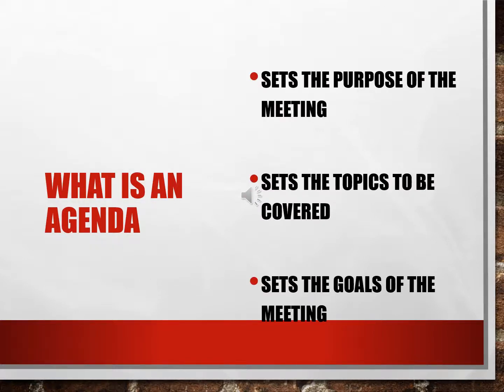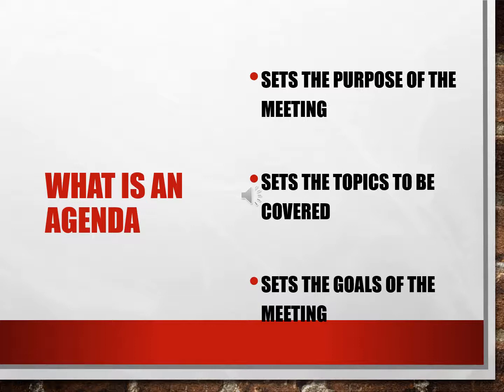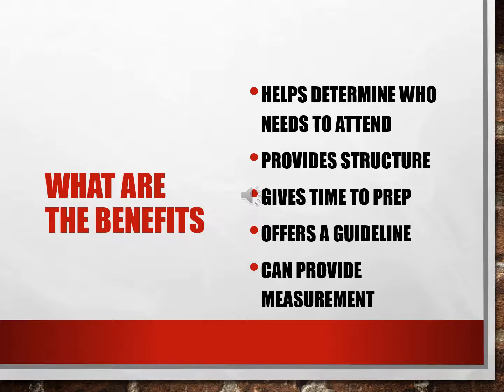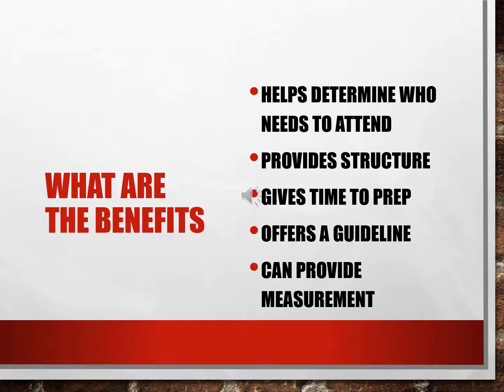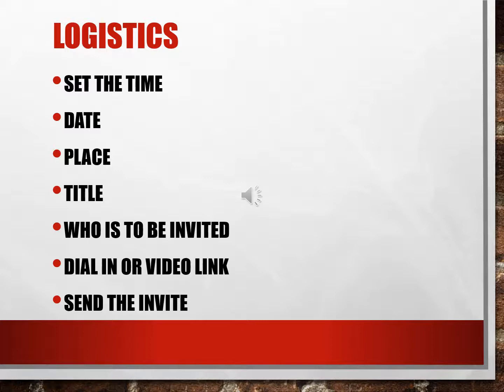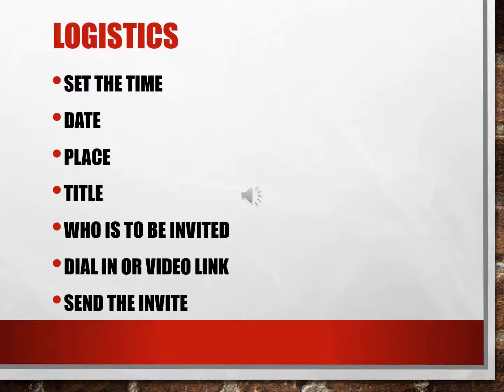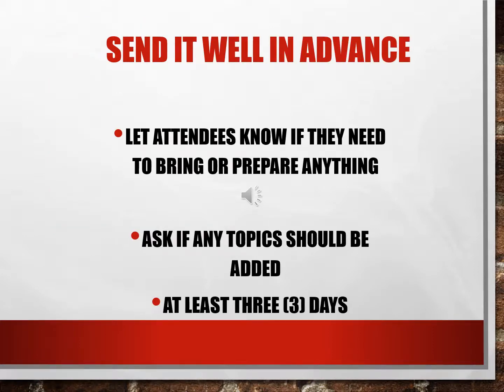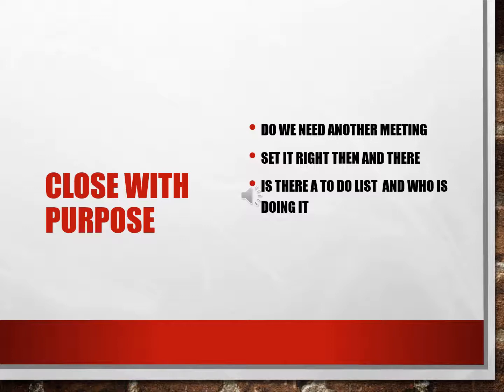Week 6 Agendas